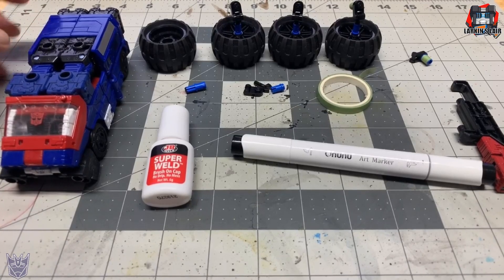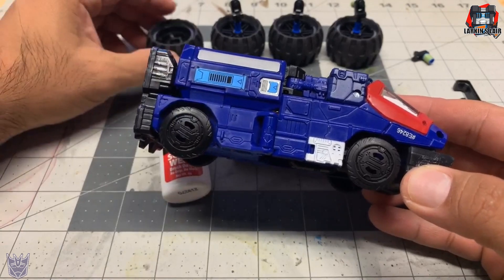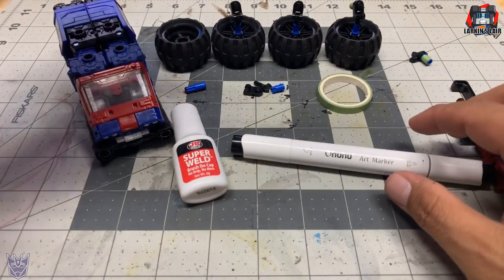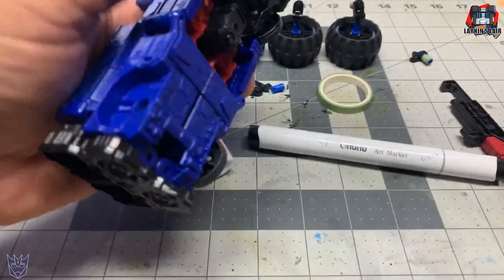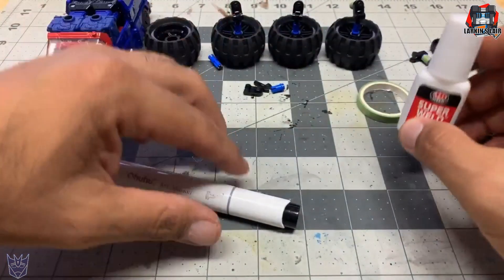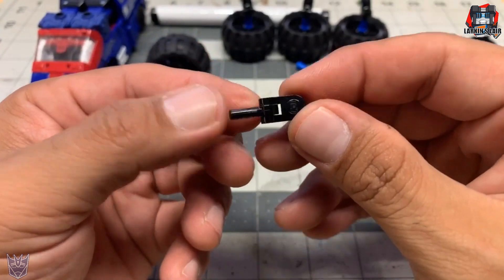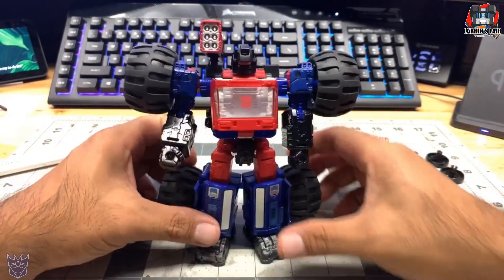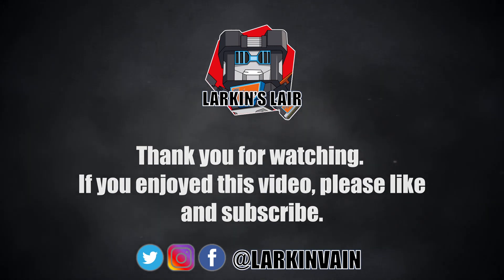Transformers Siege Crosshairs Custom with LEGO , Larkin's Lair